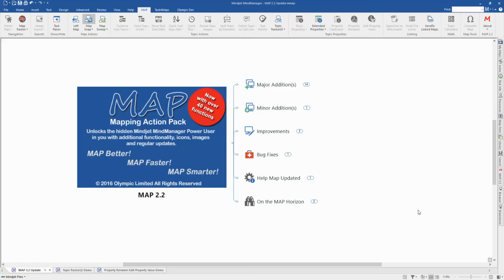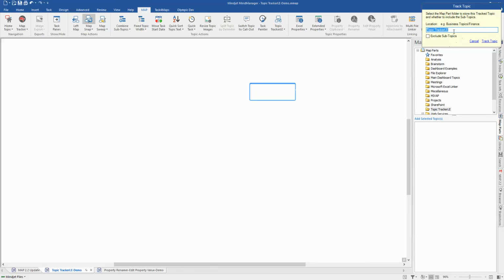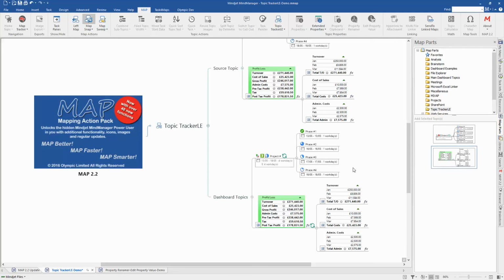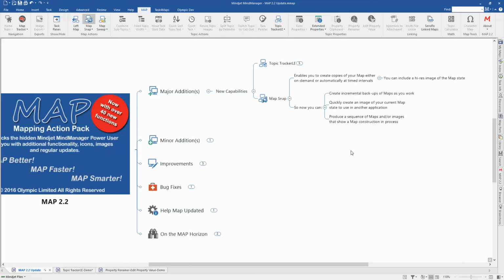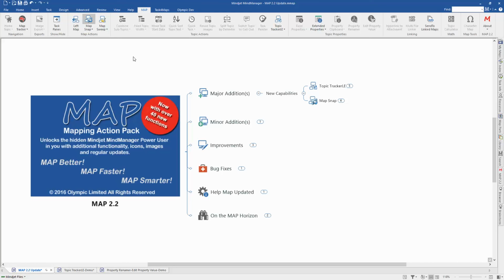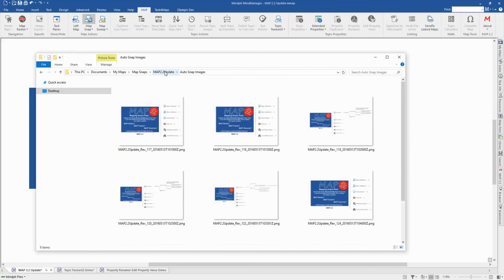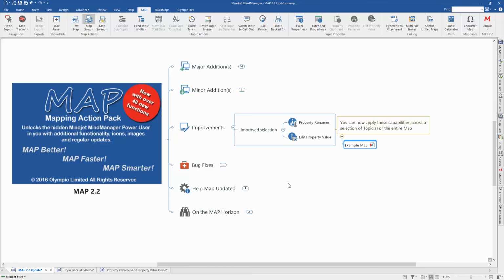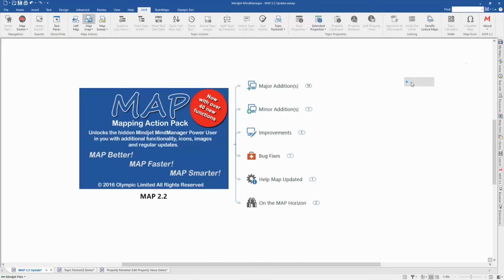MAP for MindManager 2.2 Overview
Overview video showcasing the latest release of MAP for MindManager